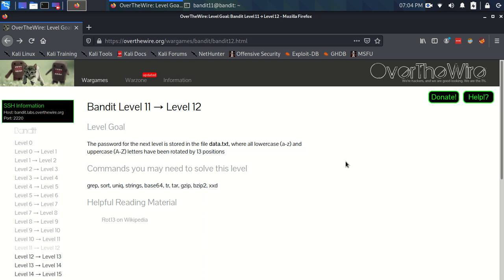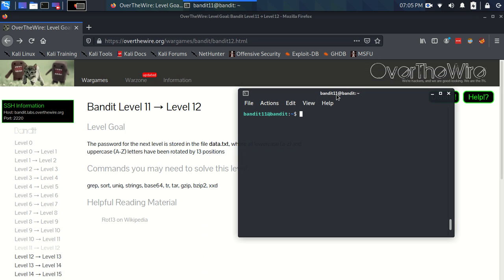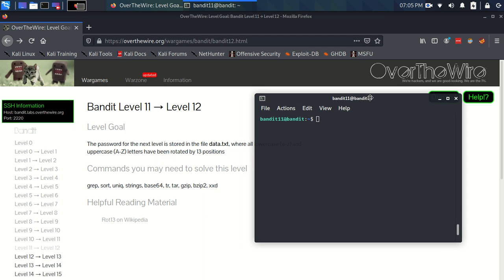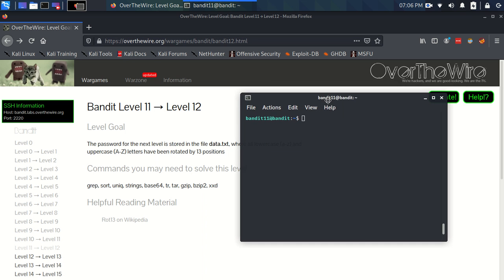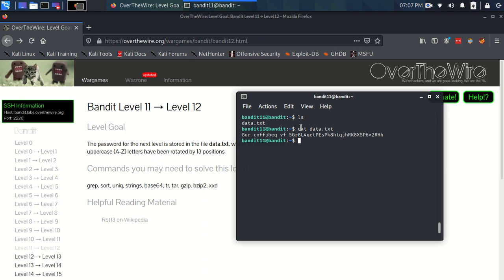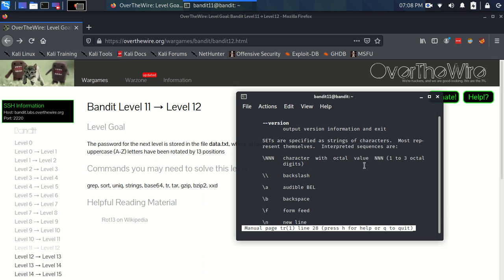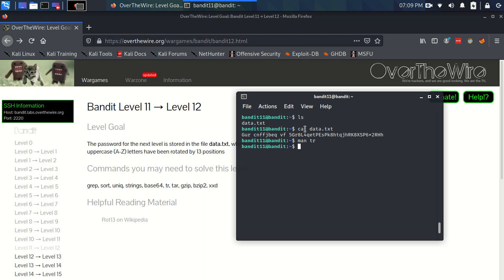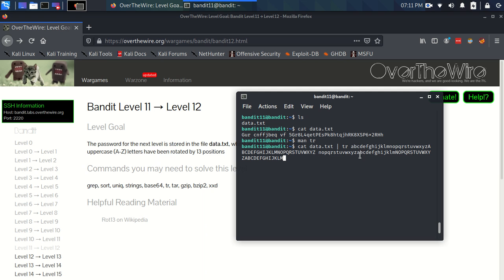OverTheWire Bandit Level 11 - Level 12